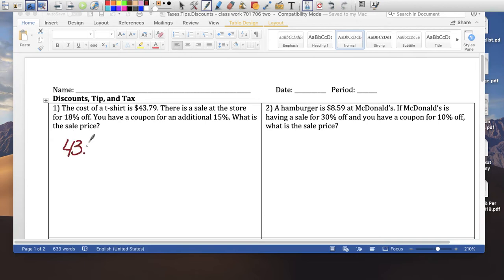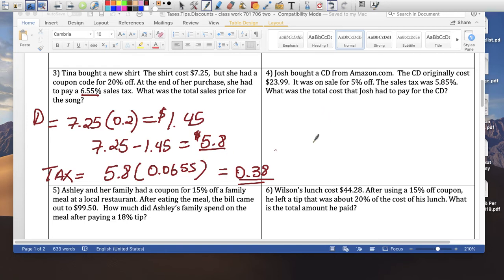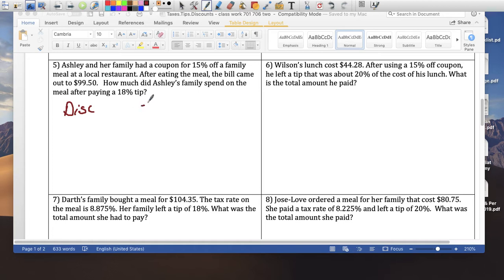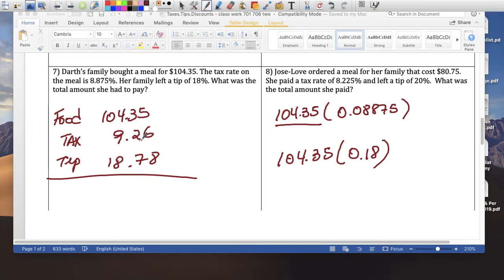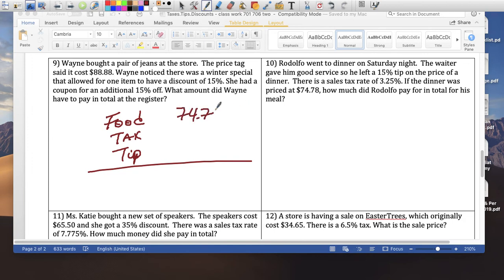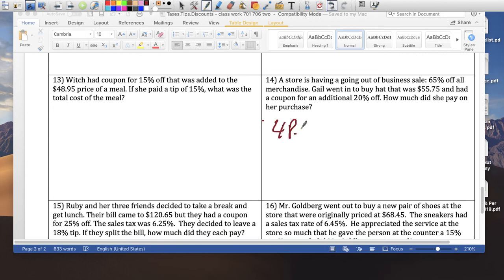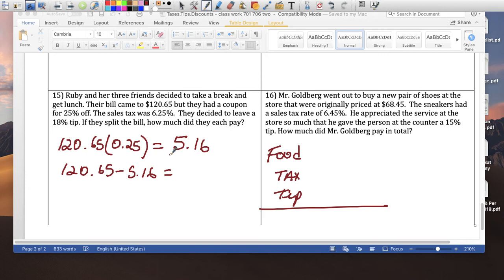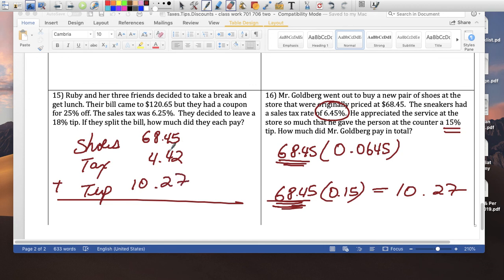Taxes Tips Discount 706